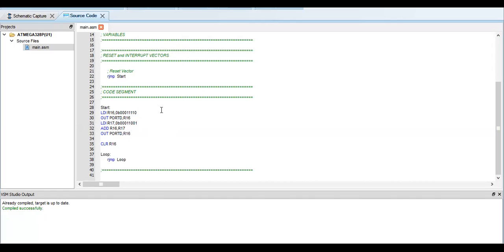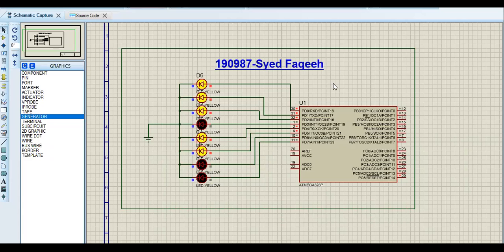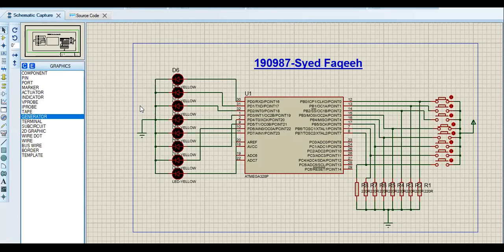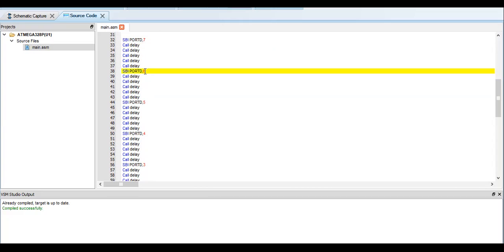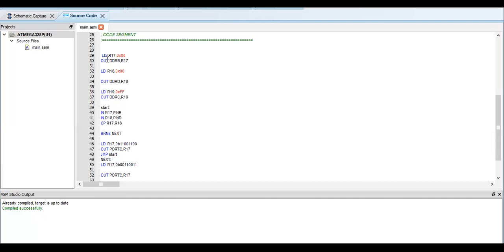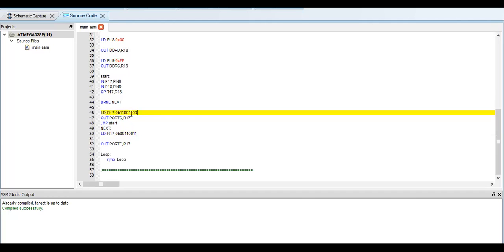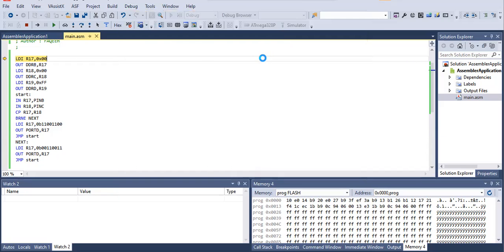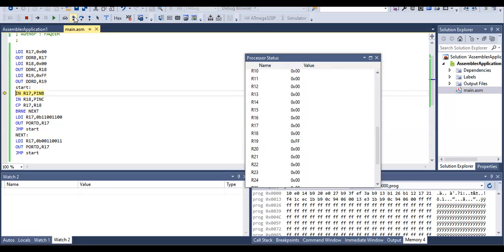Introduction to Assembly Programming of AVR Microcontrollers